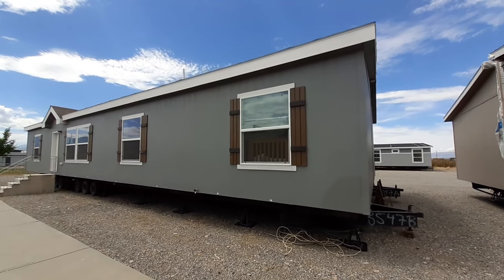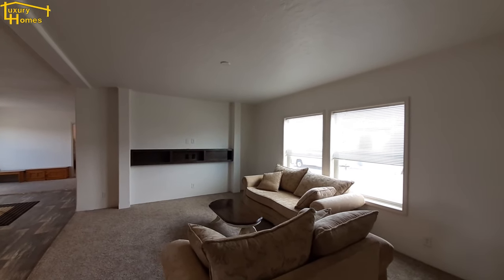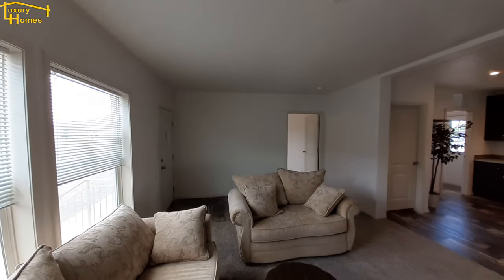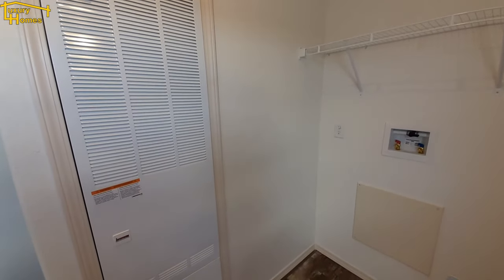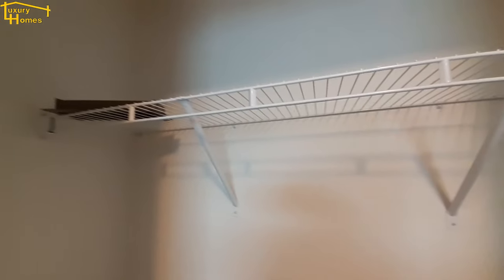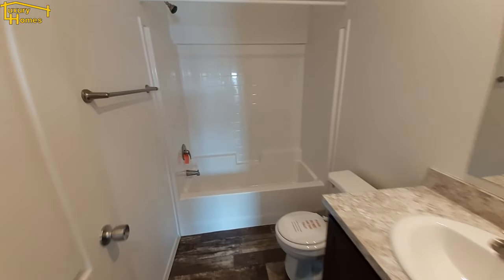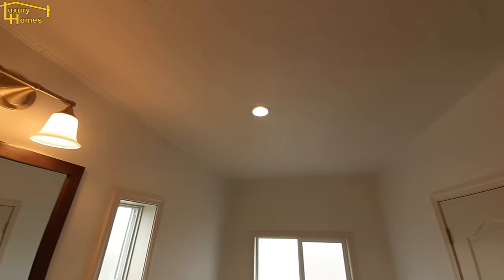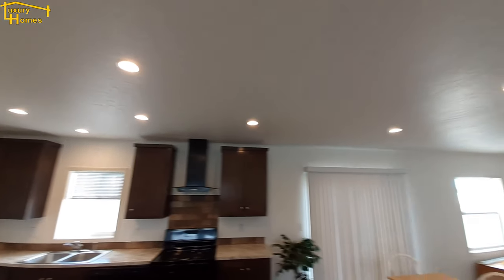Let all your dreams come true with this Dreamworks series from Champion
Welcome back, today I would like to introduce you to the new series by Champion. This is the Dreamworks series. This is just over 1700 sq ft and has 4 bedrooms and 3 bathrooms. You get a nice size flex space that you can use however you choose. It has a large living room and a really nice bathroom. You have 2 master closets in this home along with a large utility room.